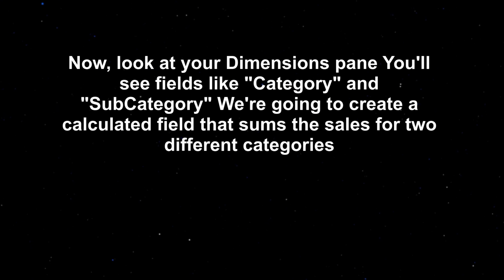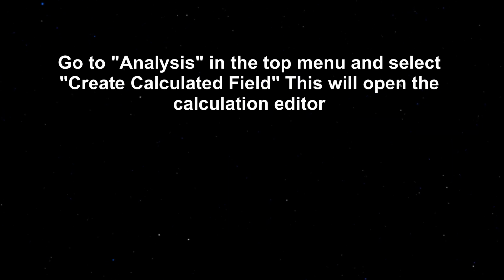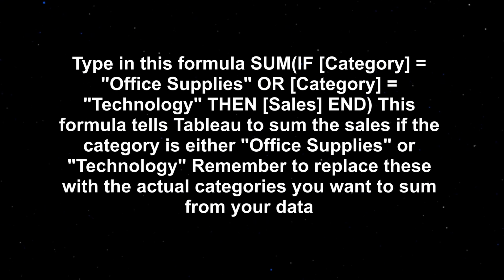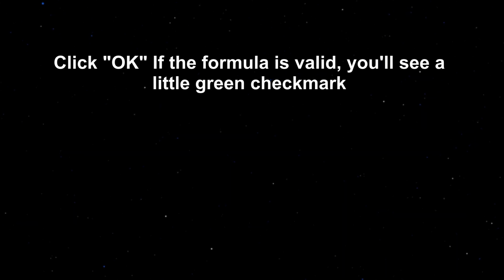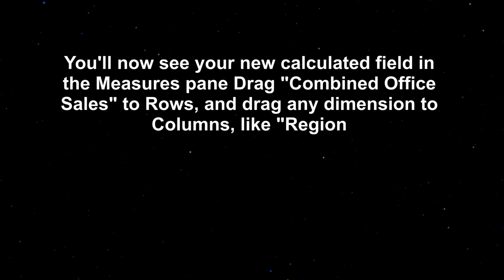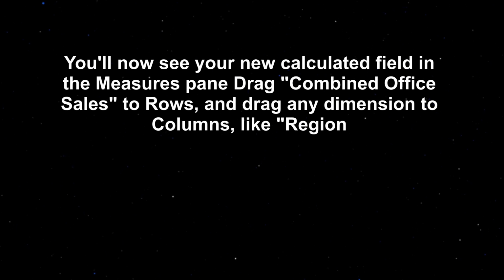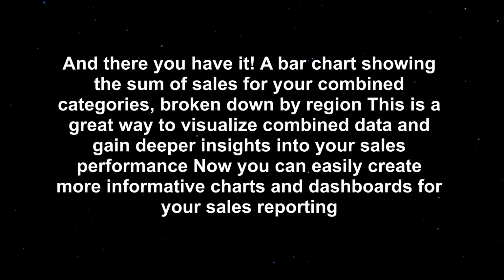How to Do The Sum Of 2 Categories In Tableau - KevinHowTo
How to Do The Sum Of 2 Categories In Tableau: This tutorial explains how to calculate the sum of two categories in Tableau, providing you with the steps to create insightful visualizations that combine data from different dimensions. Learn to create effective charts and dashboards for sales reporting.

00:00 Intro
00:05 Connect to Data Source
00:16 Dimensions Pane
00:21 Create Calculated Field
00:27 Calculation Editor
00:31 Formula
00:45 Calculated Field in Measures Pane
00:49 Bar Chart